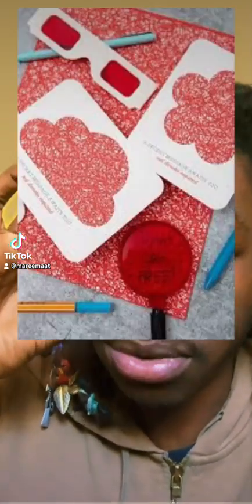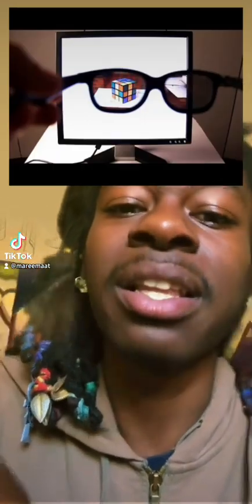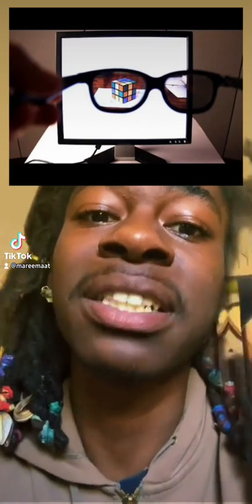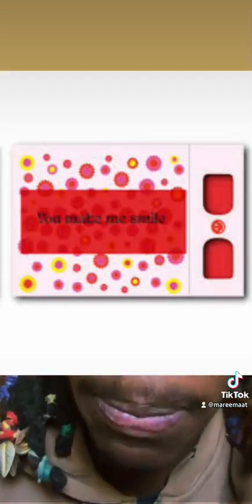How to Perceive Dimensions (Tiktok)